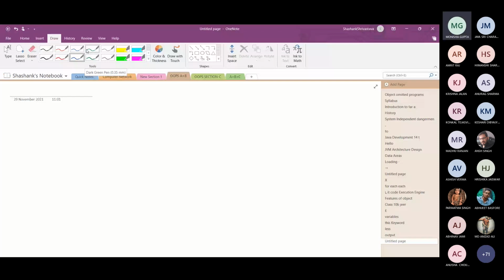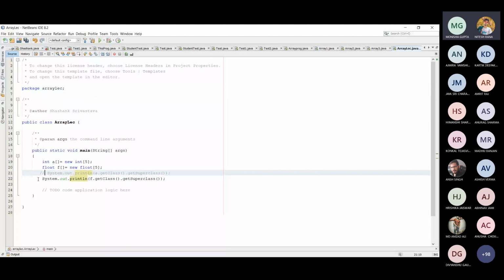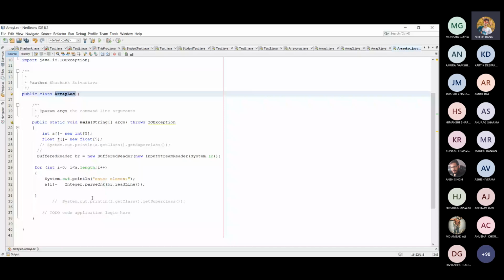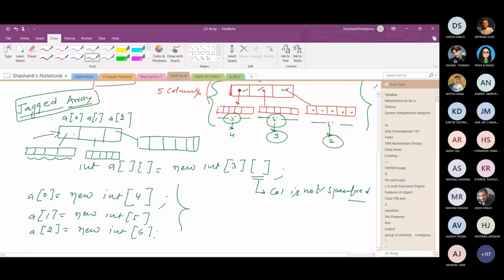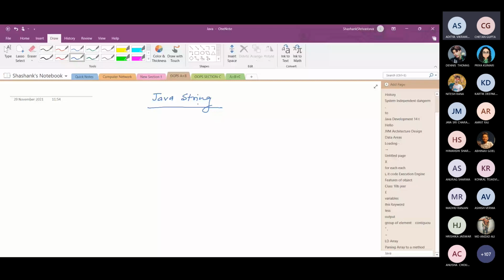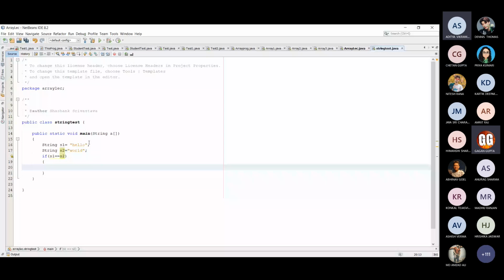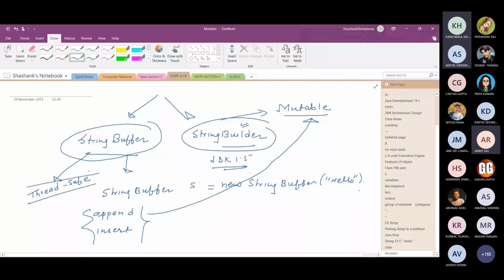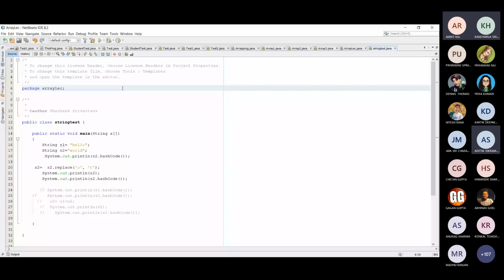OOPs (LEC - 13) --- 29/11/21